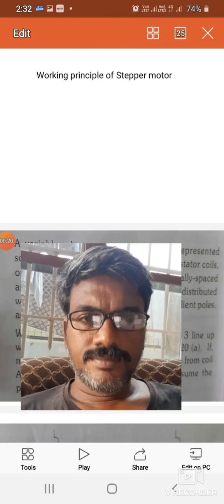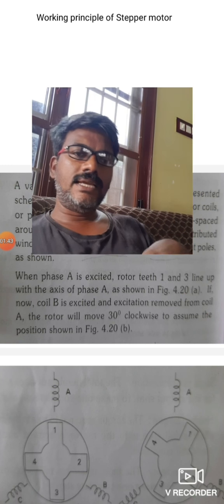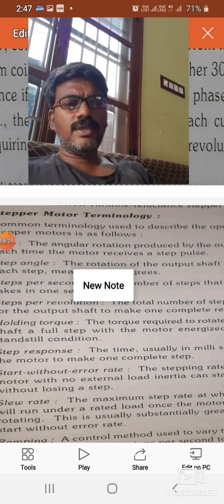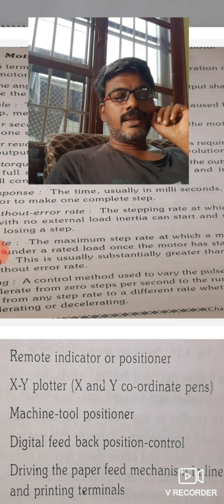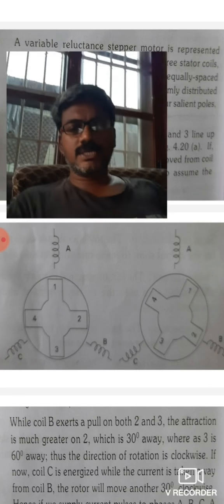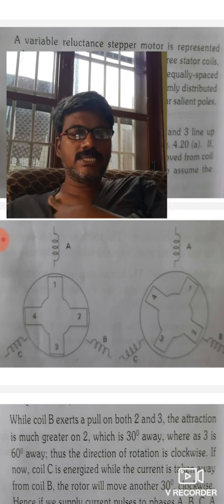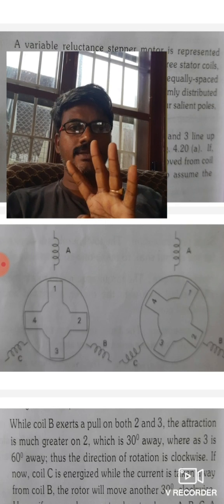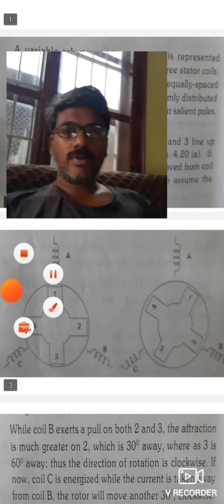stepper motor working principle